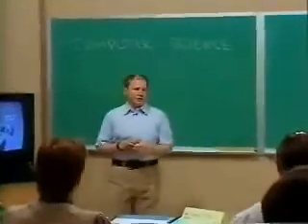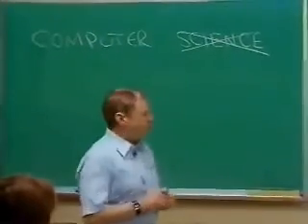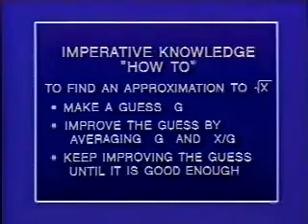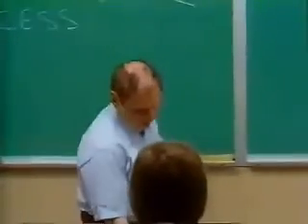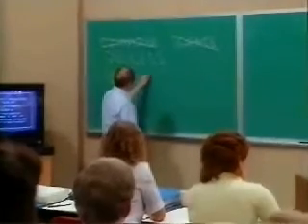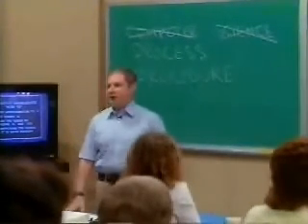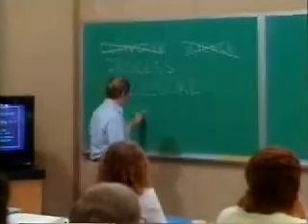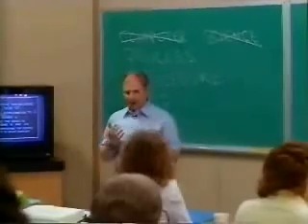What is 'Computer Science' - Hal Abelson